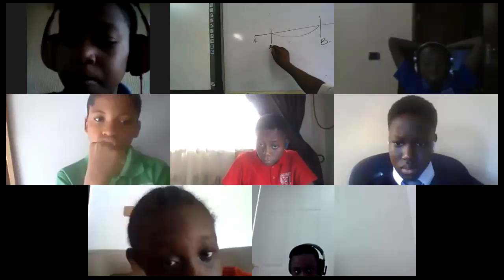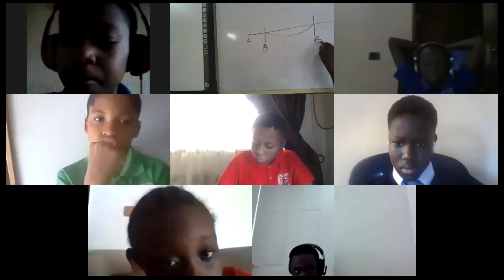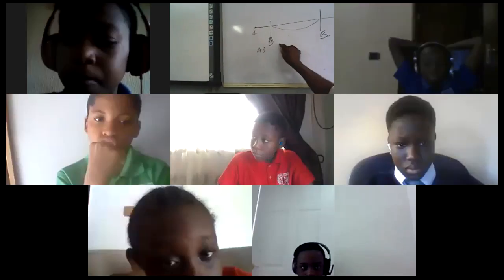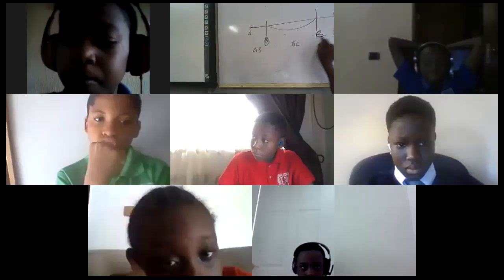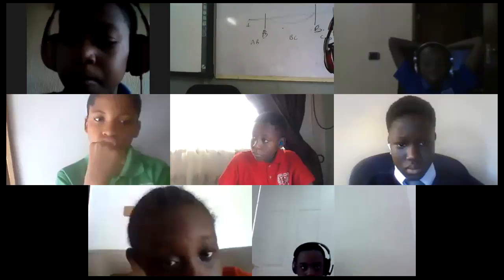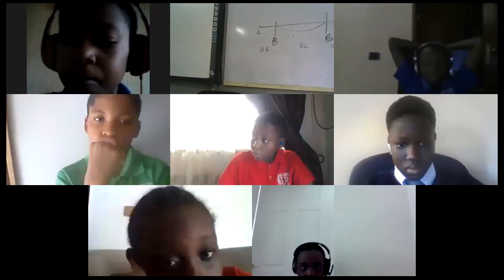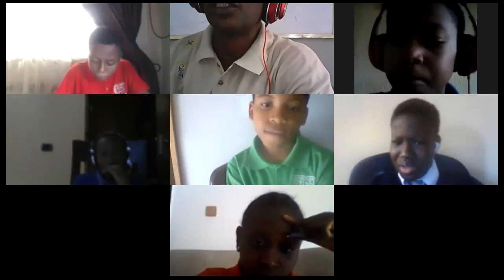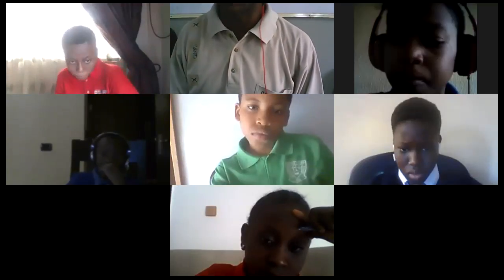lines and angles